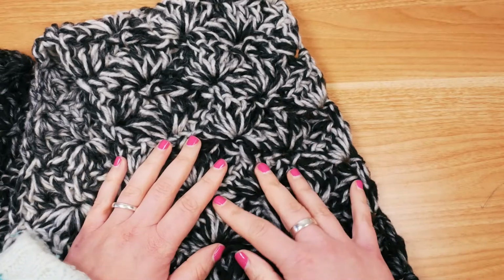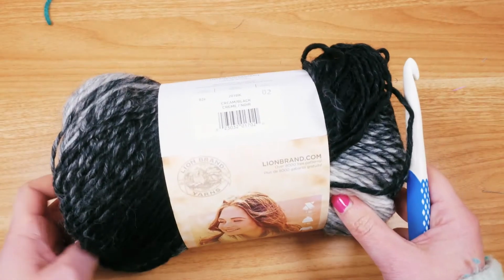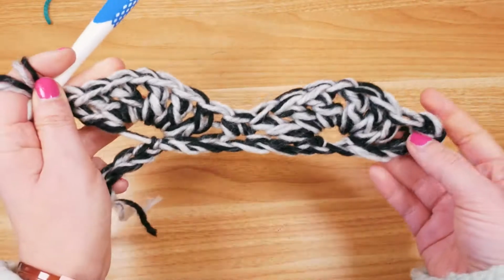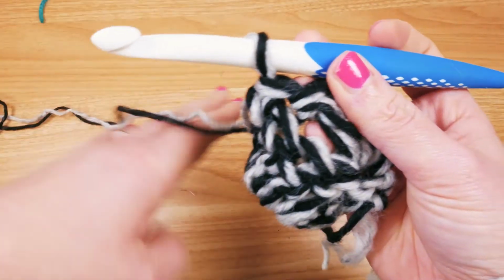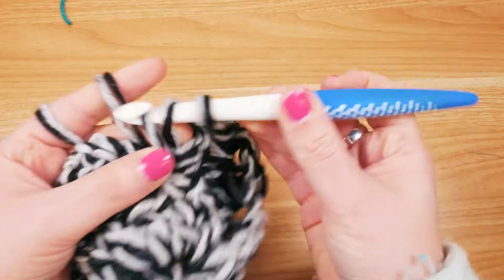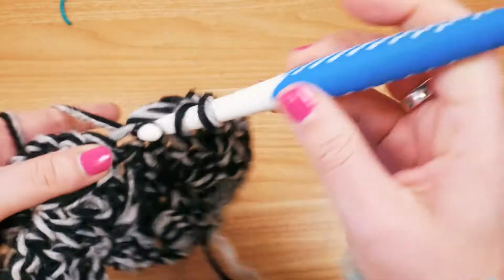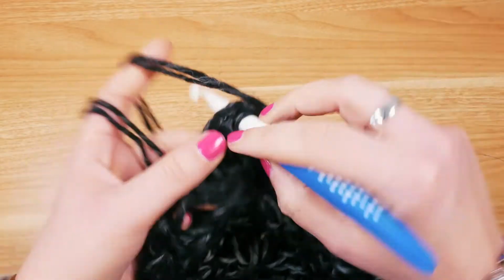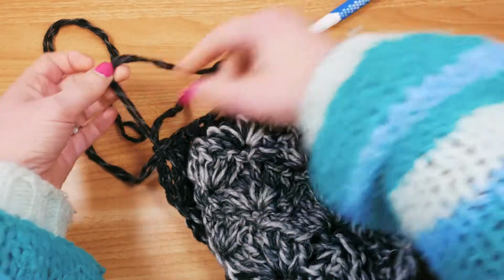Crochet | XXL scarf in shell pattern | Quick & easy with thick wool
30614